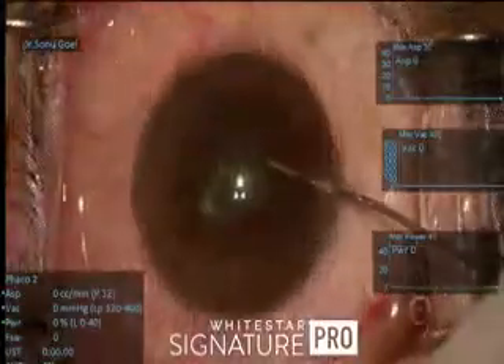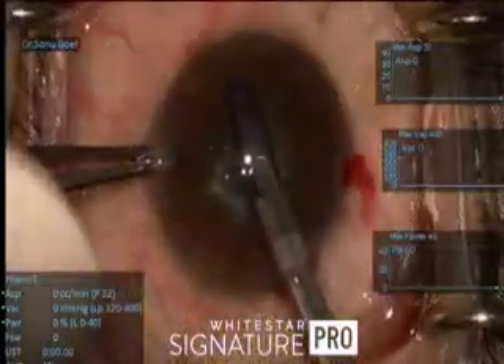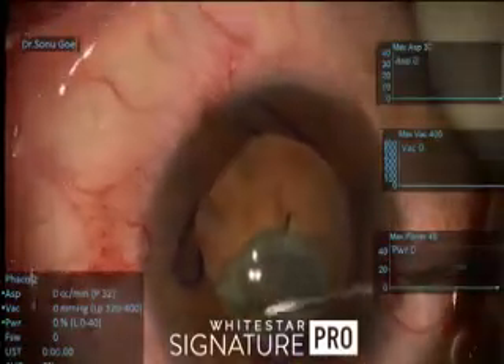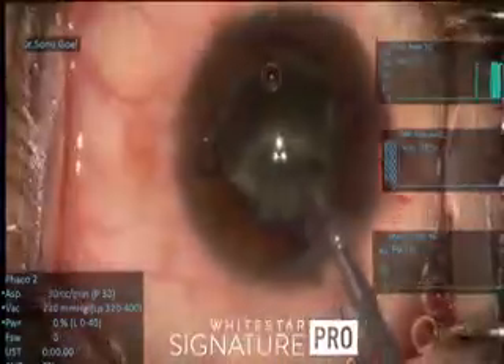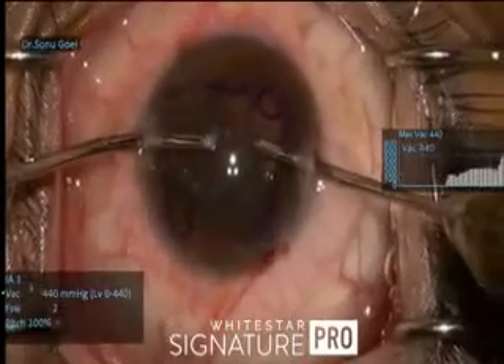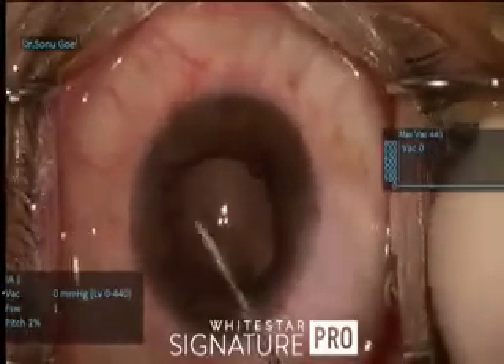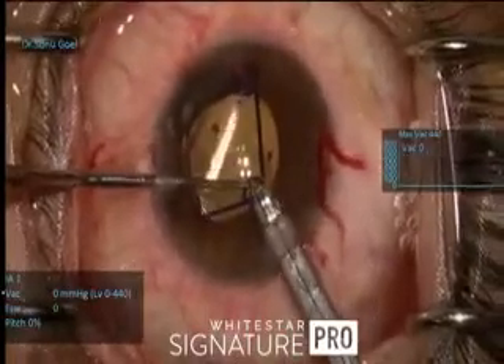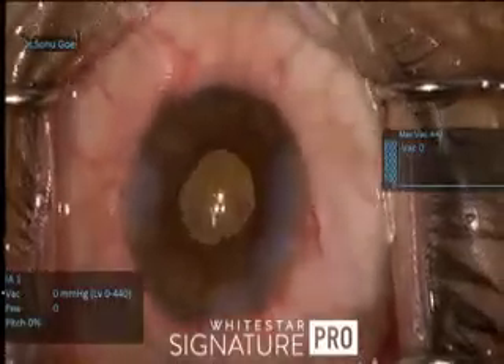Dr sonu goel anand eye hospital Malyugins ring in IFIS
Complicated cataract scenario
Anand eye hospital
Dr sonu goel